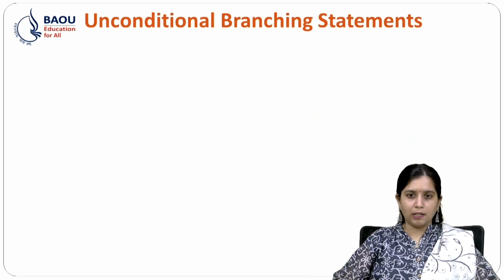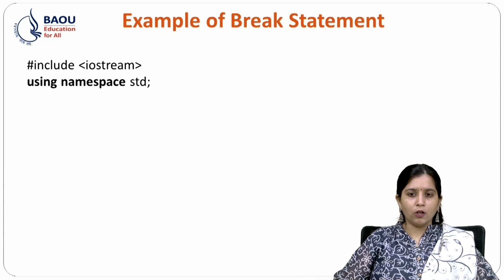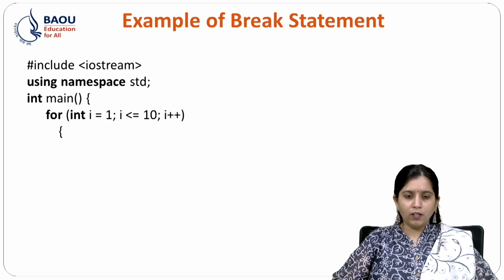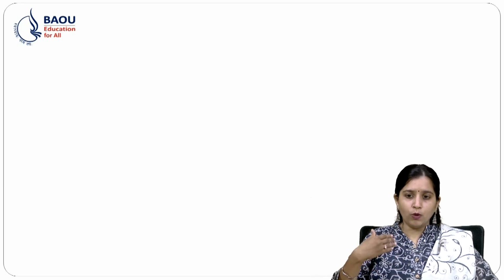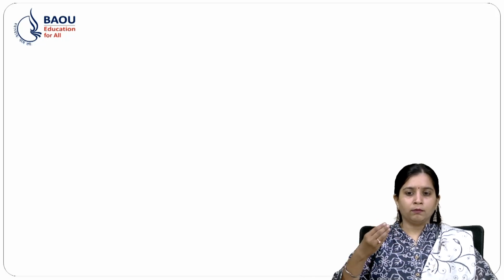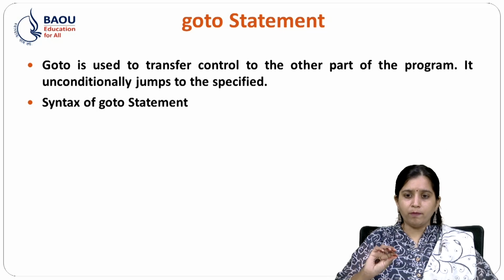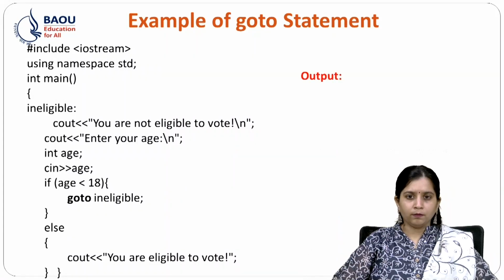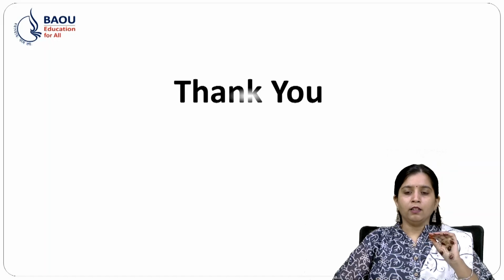BSCIT, BSCITRMI-203, Block -02, Unit -05, Decision and Control Structure Part -3